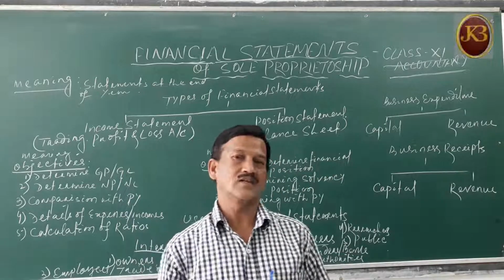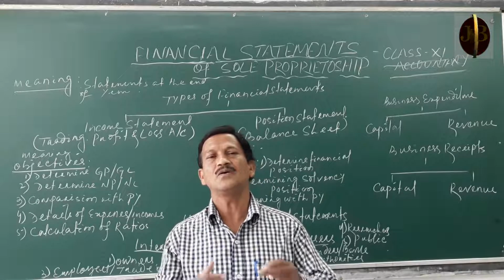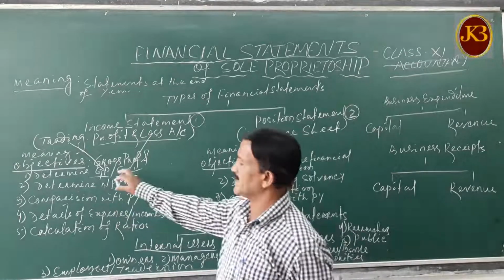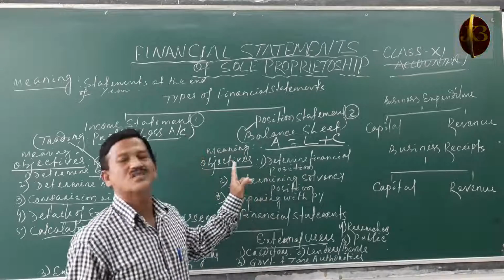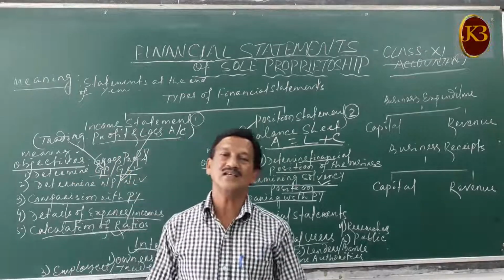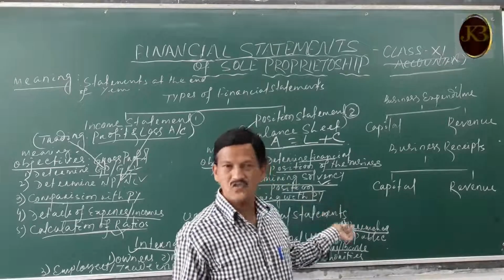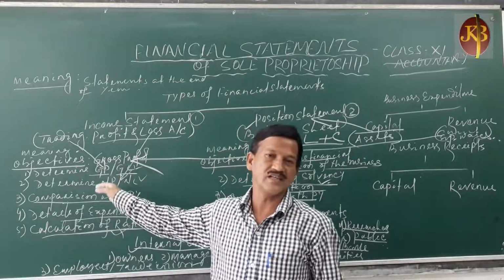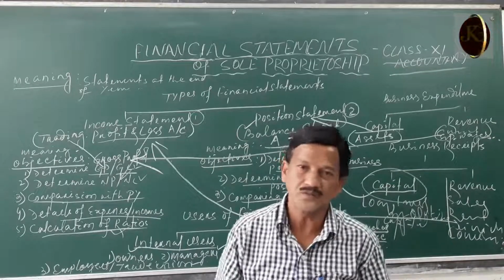FINANCIAL STATEMENTS ( 1 ) - XI ACCOUNTANCY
This yputu.be video is prepared for Class - XI Commerce students. However it can be used by students doing higher studies in Commerce with Accountancy as subject. It is prepared from XI Accountancy Financial Statements Chapter which give basic idea on Financial Statements of Sole Proprietorship .